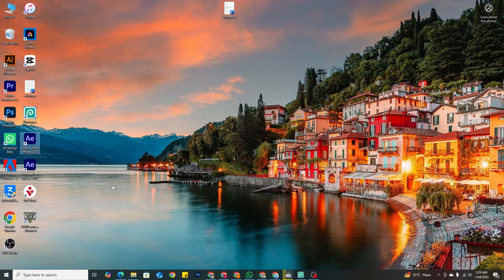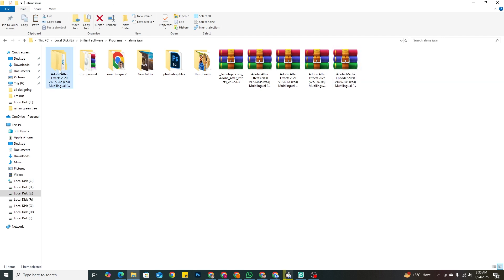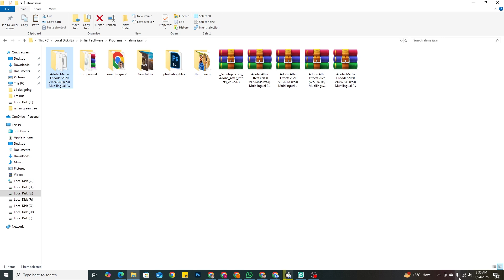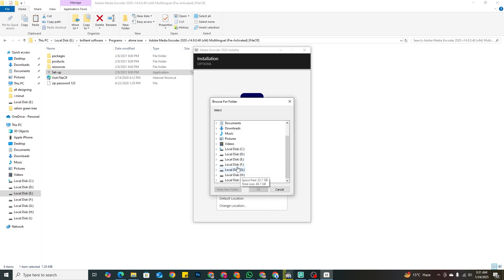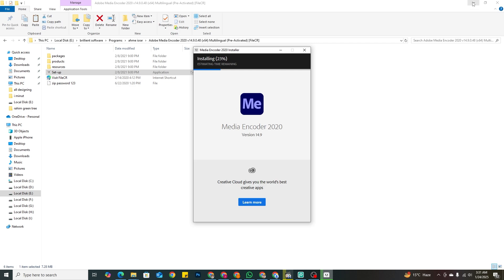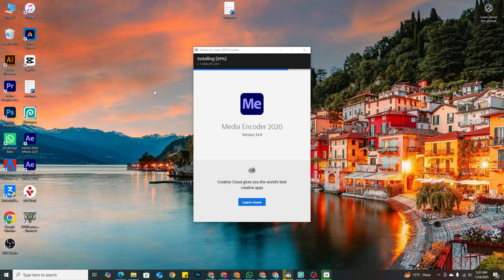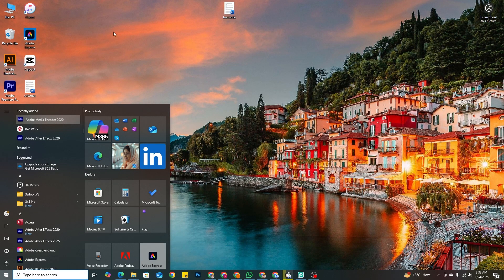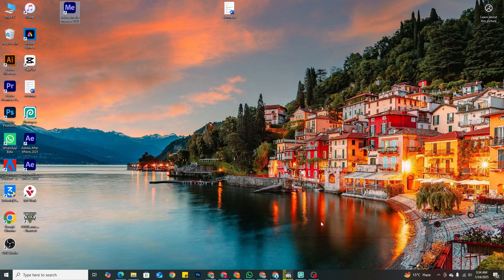How to Install Adobe Media Encoder in 2025 | Easy Step-by-Step Guide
Learn how to install Adobe Media Encoder in 2025 with this simple, easy-to-follow guide. This tutorial covers everything from downloading to setting up the software, ensuring you can start exporting your media in no time. Whether you're a video editor or content creator, this step-by-step process will help you integrate Adobe Media Encoder seamlessly into your workflow. Watch now to get the latest version up and running!